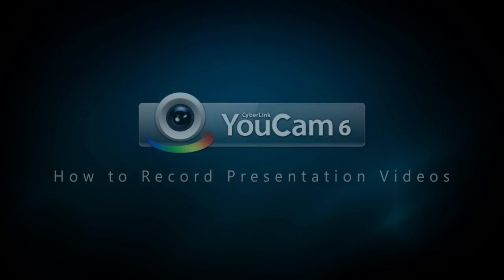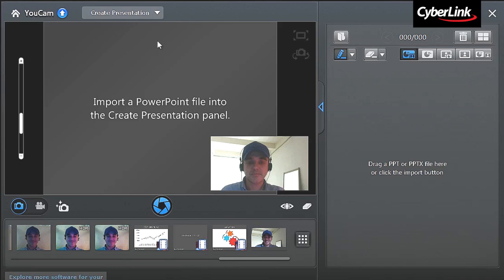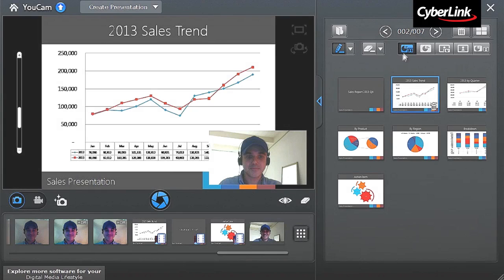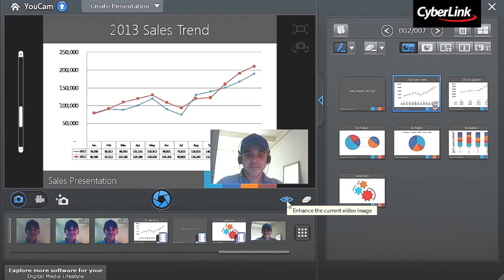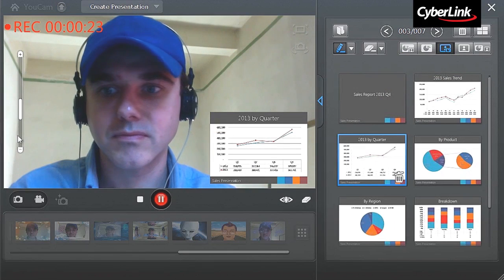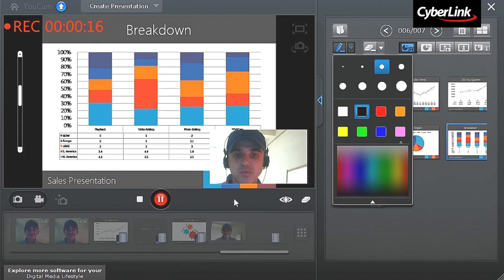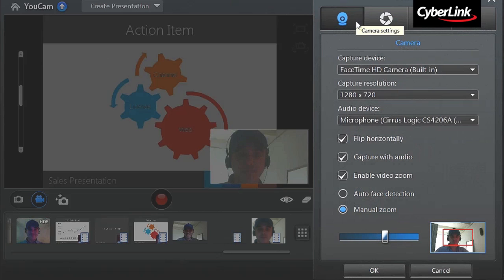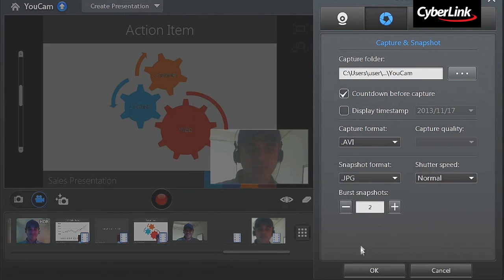YouCam Tutorial - Create professional presentation video | CyberLink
In this tutorial we will show you how to record professional presentation videos with YouCam